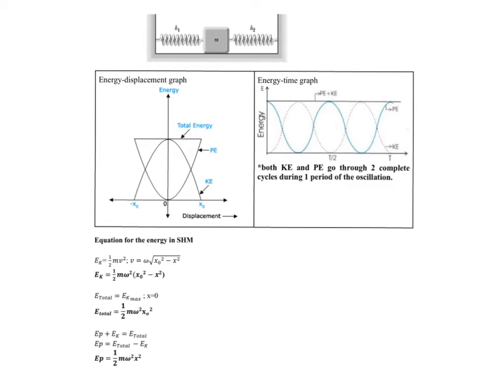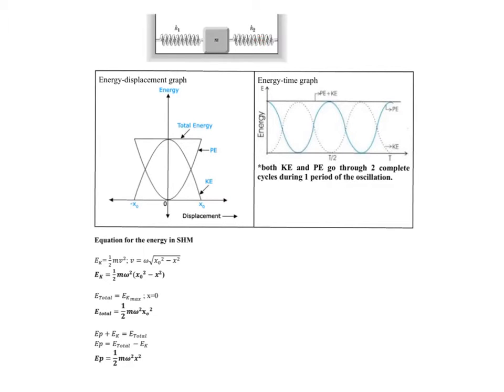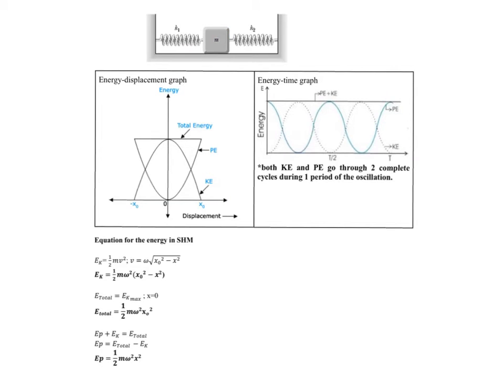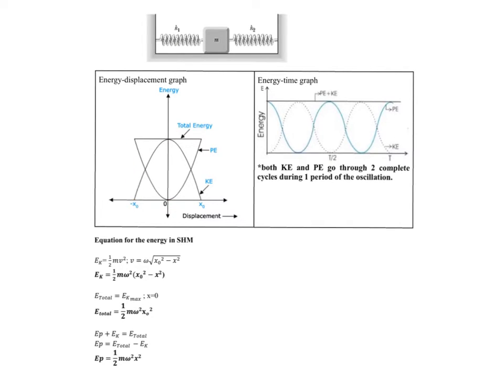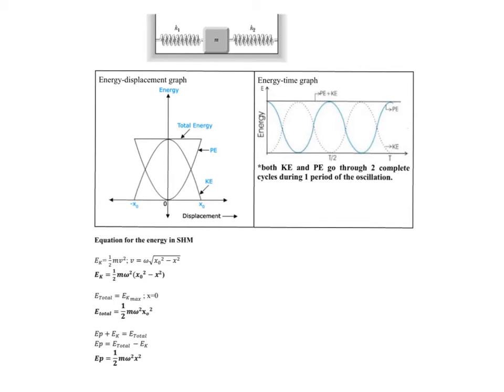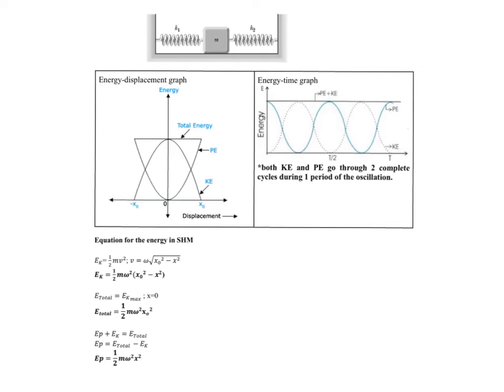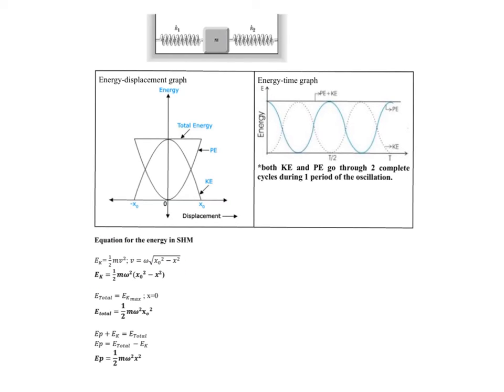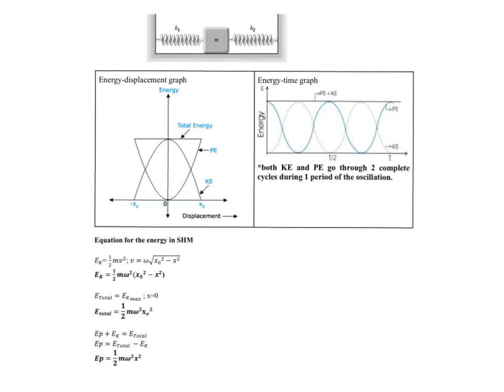5of6 energy in shm